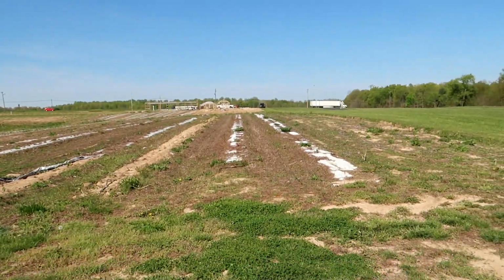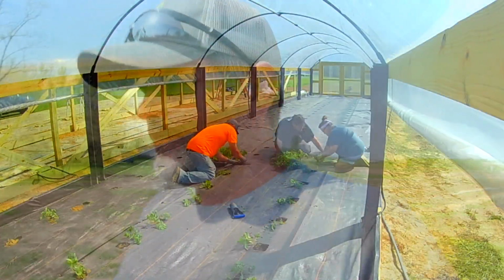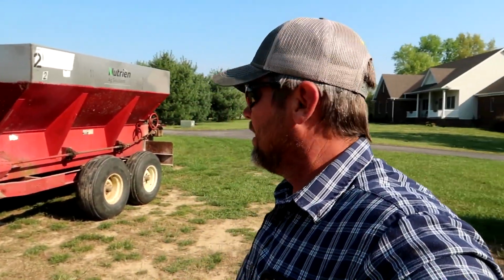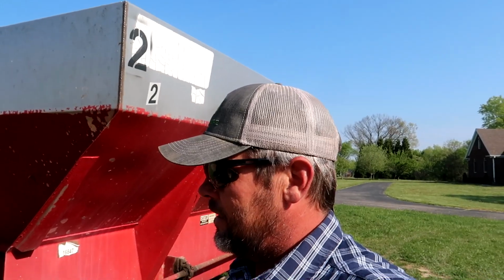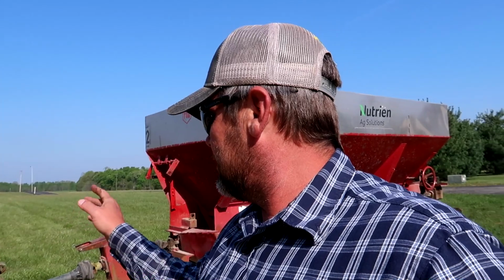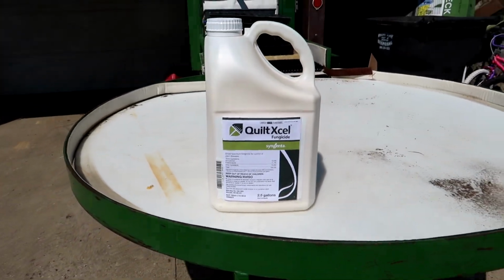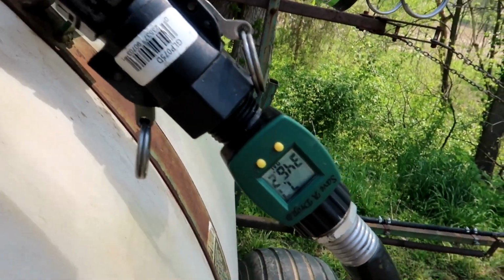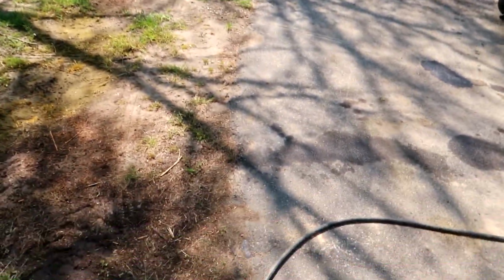Pulling Old Plastic Mulch and Laying Down New